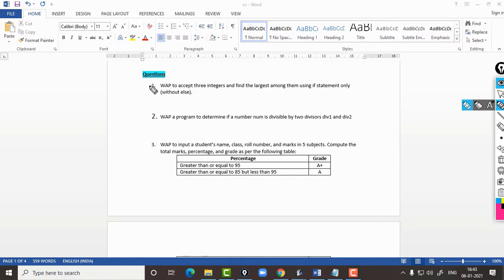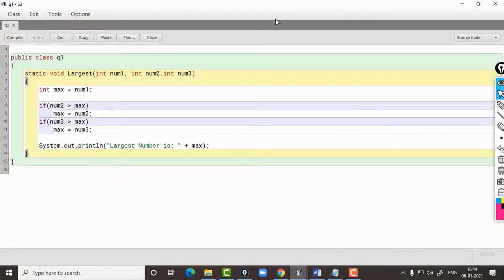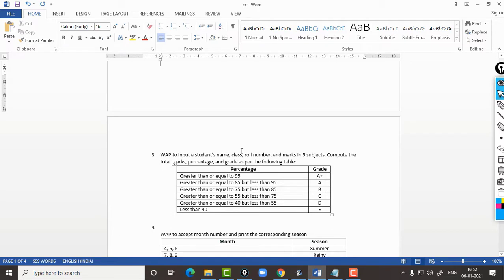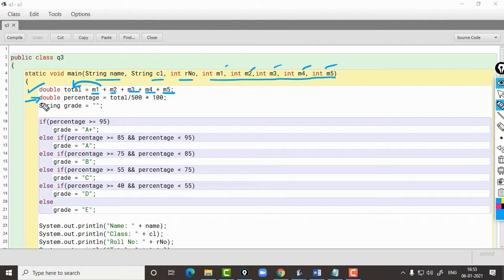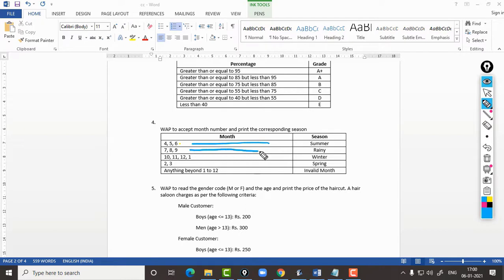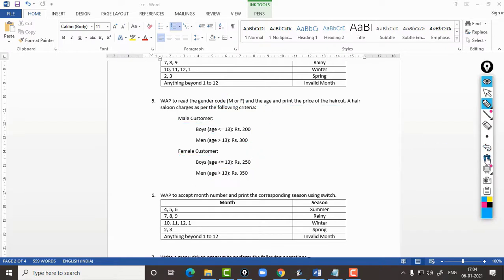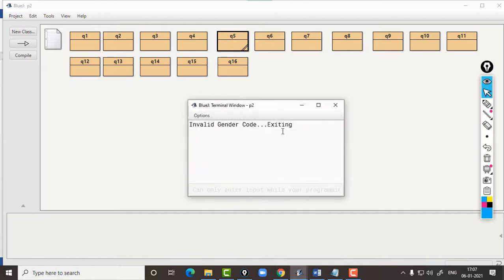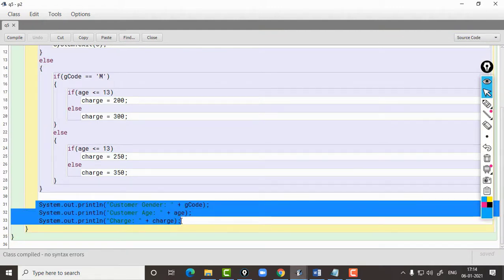Class 9th ICSE | If And Switch Questions | Chapter 9 | Part 2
In this video you will learn how to solve if and switch questions in Java. Class 9th ICSE | Evolution Of Programming Languages in JAVA | Chapter 1 | Part 1

Java programming
Object-oriented programming
Java syntax
Java development
Java tutorials
Java examples
ICSE computer science
Java applications
Java libraries
Java fundamentals
Java inheritance